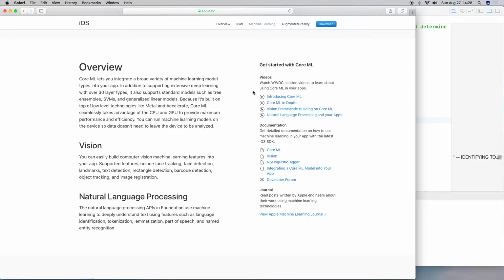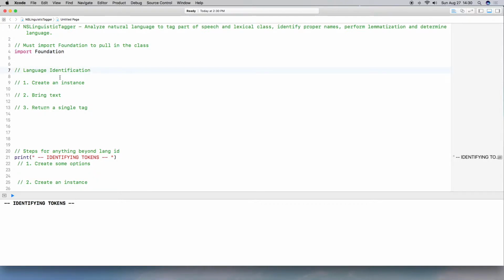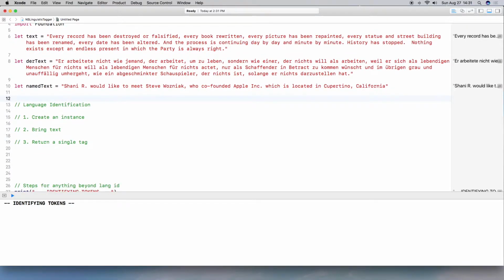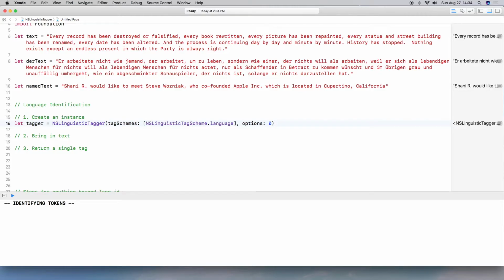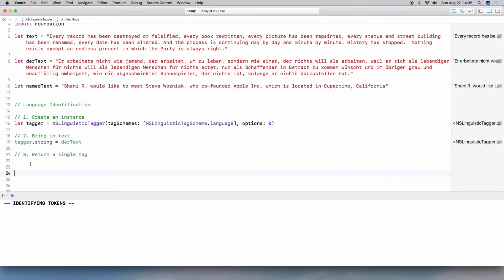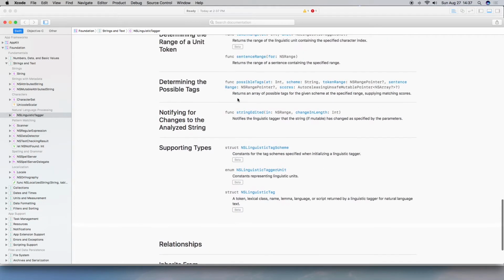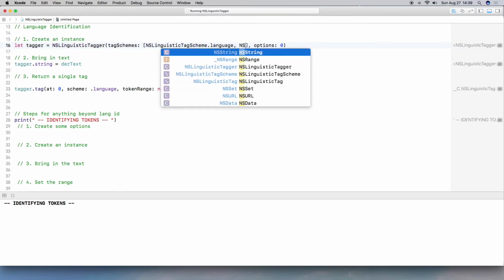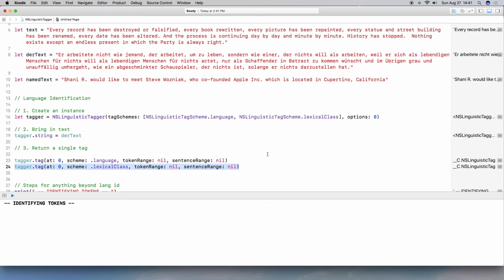Swift 4 Natural Language Processing Part 1.0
Machine learning is absolutely fascinating and if you watched the WWDC 2017 sessions, you know how awesome it is! So in this set of videos, I'll be sharing with you what I learned about Natural Language Processing in this 3 part series and discovered with NSLinguisticTagger and how powerful it is. If you want to explore and analyze natural language, I break it down for you! ;)

If you want to explore and learn more about it, definitely read the documentation and watch the videos:

Also, do some experiments! One thing to check out is to see if it can decipher between false friends given just one word (e.g. "Gift" in English versus German) without providing it with the language beforehand. What occurs?